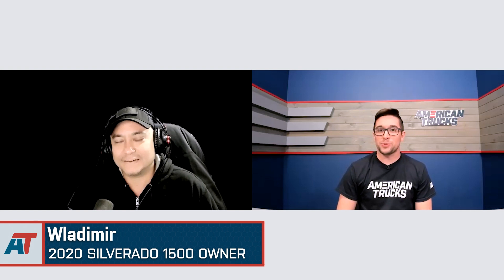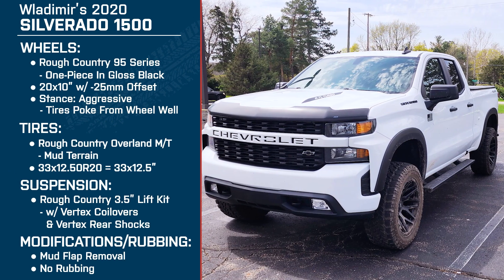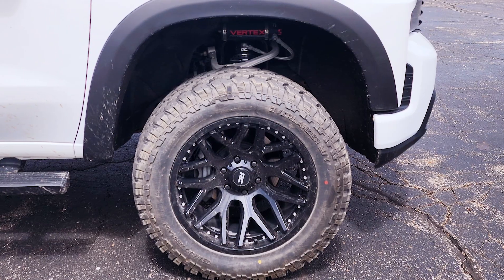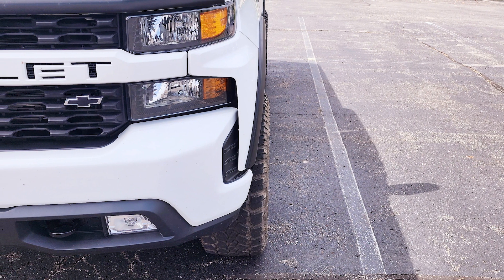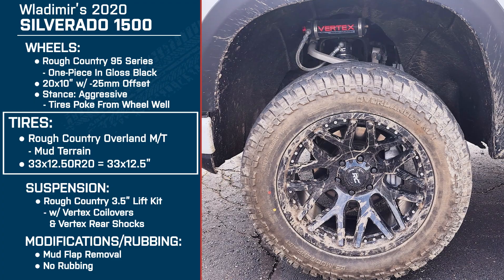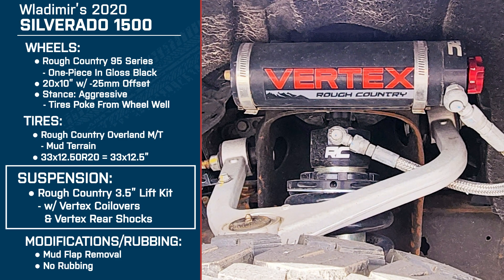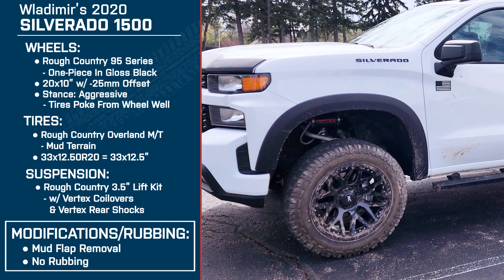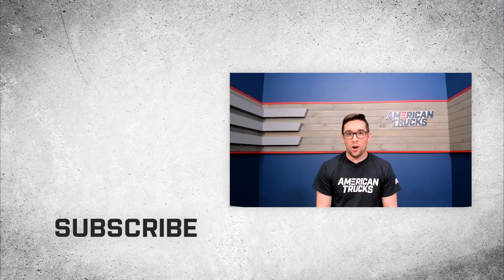Lifted Silverado 1500 with Rough Country Wheels & -25mm Offset | AmericanTrucks Customer Builds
Today - Jake is here with AmericanTrucks Customer Wladimir to go over his 2020 Chevy Silverado 1500 Build! Wladimir's Silverado is lifted 3.5" with Rough Country Suspension, is rocking set of Rough Country Series 95 20x10 Wheels with a -25mm Offset, and is using Rough Country's Overland MT 33x12.5 tires!